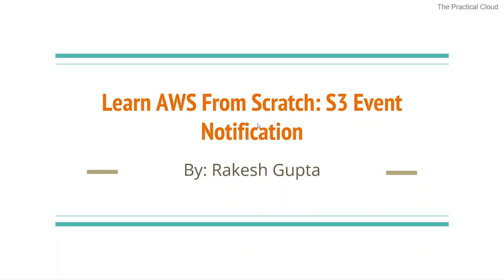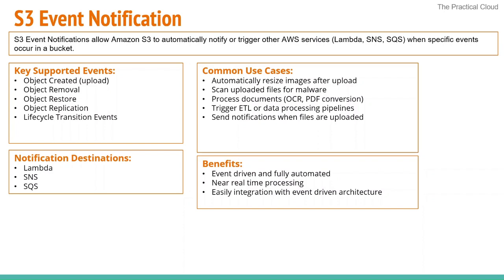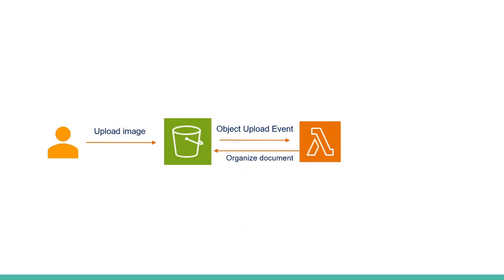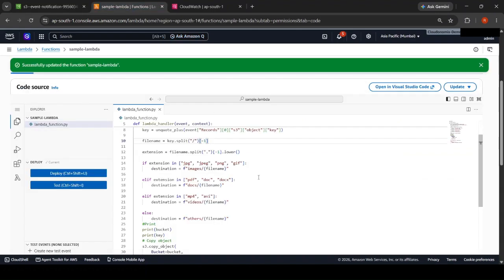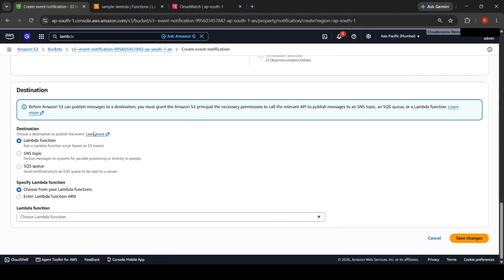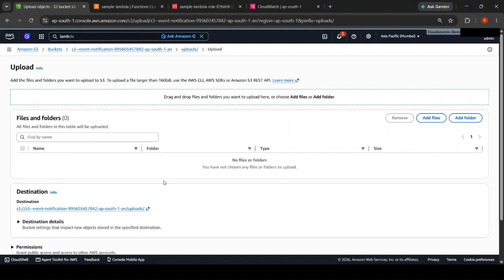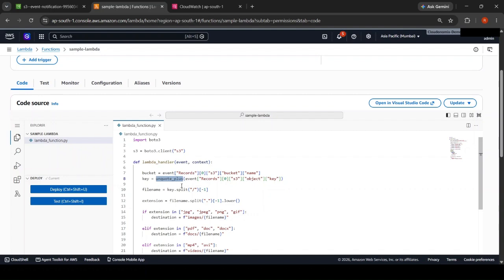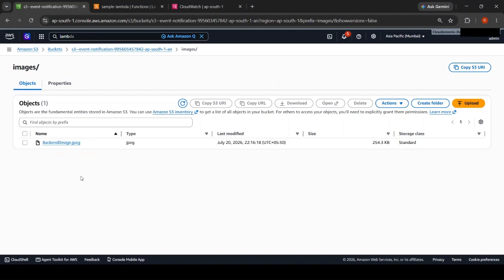Learn AWS From Scratch || S3 Event Notification || Hands-On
Learn how to use Amazon S3 Event Notifications to automatically trigger AWS Lambda whenever a file is uploaded. In this hands-on demo, I explain how S3 events work and build a simple file classification solution using S3 and Lambda.

Topics covered:

* Amazon S3 Event Notifications
* AWS Lambda Trigger
* File Classification
* Hands-on Demo
* Event-Driven Architecture